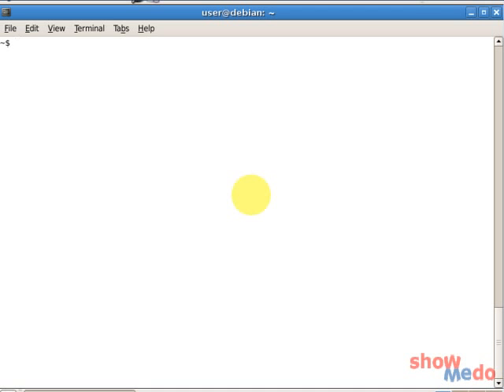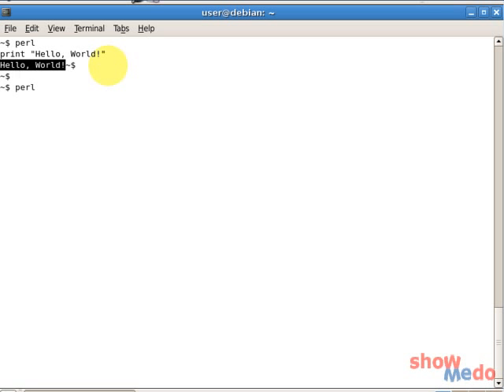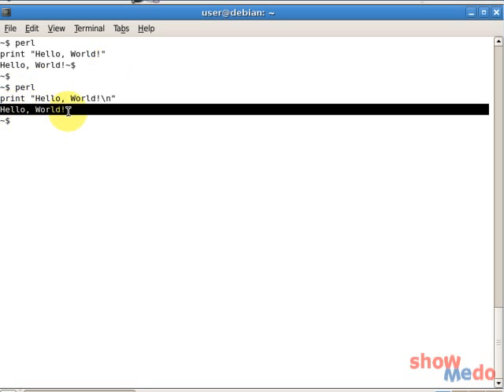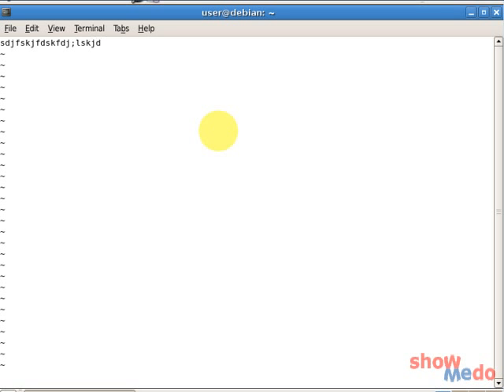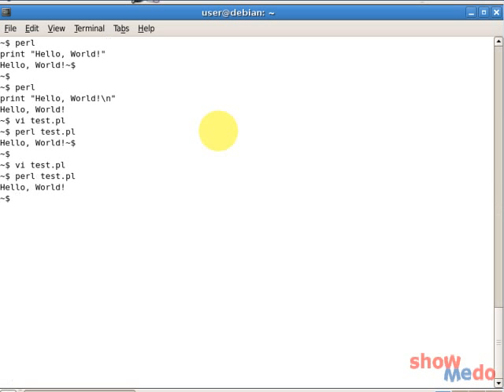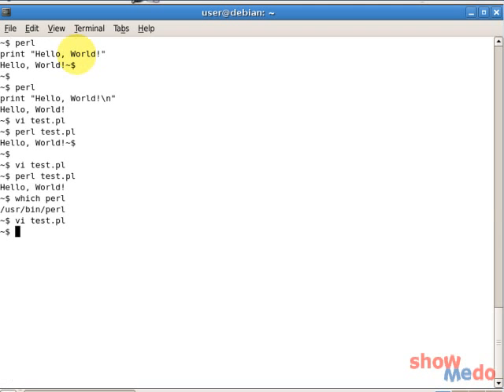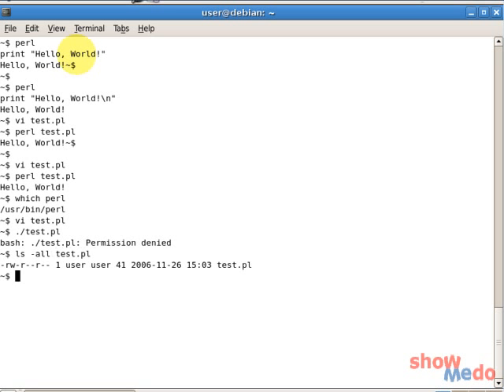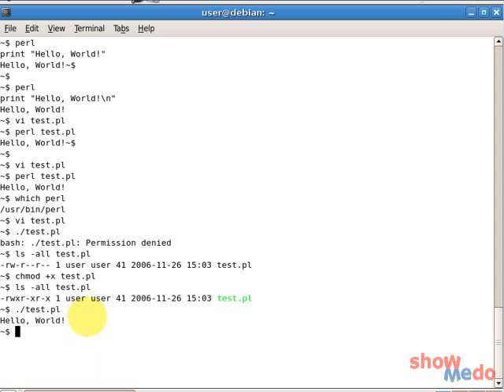Introduction to Perl First Lesson-'Hello World' with Perl video